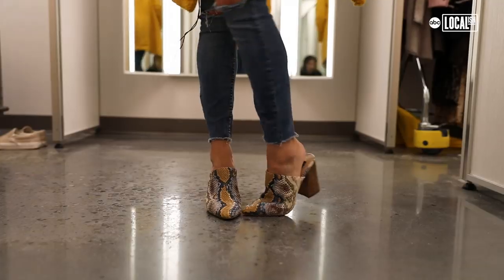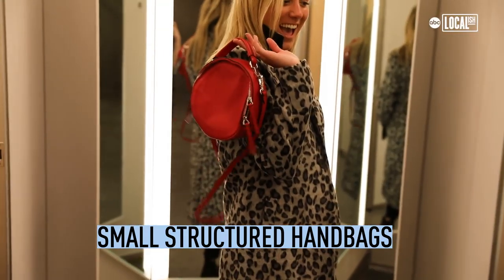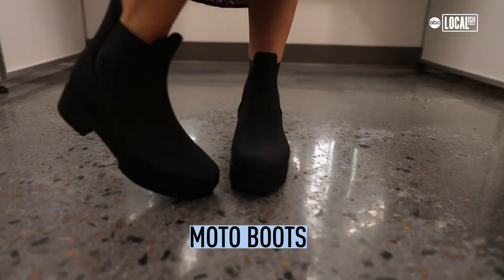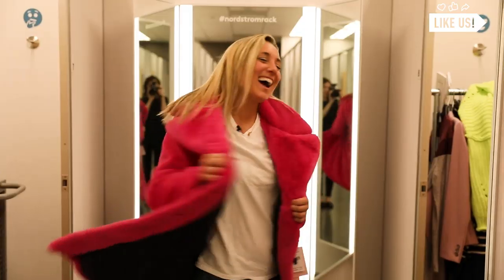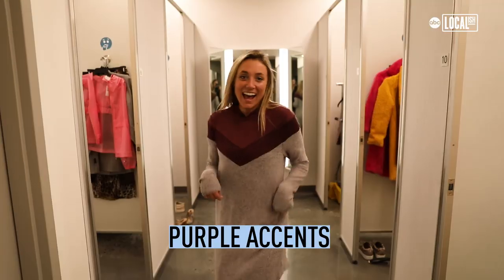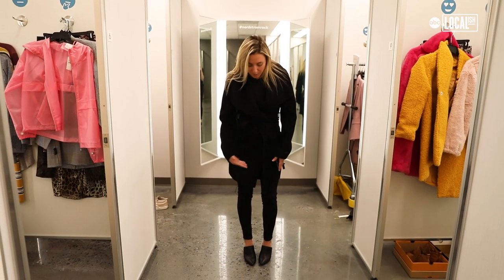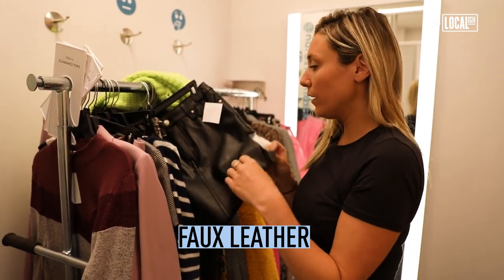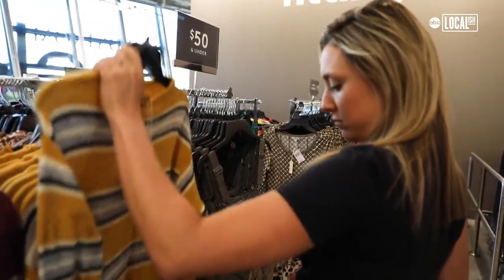Fall Fashion Guide: This Season's Hottest Looks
This is the only guide to Fall fashion you'll need. From faux fur to neon knits and lots of animal print ... Glam Lab rounds up this season's hottest trends. Have the words 'tacky' or 'bright' crossed your mind yet? Don't worry! We're showing you how to subtly style each piece from head to toe. And a major BONUS: where to get all the looks for less!